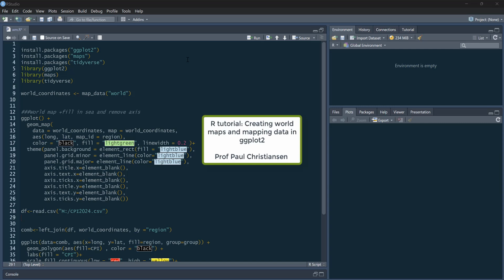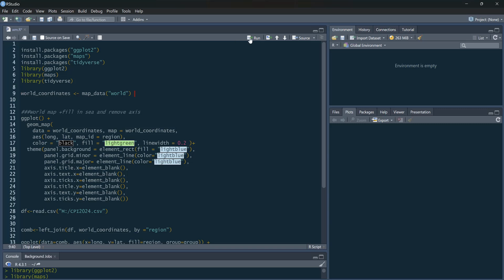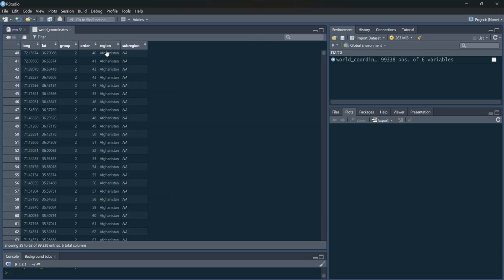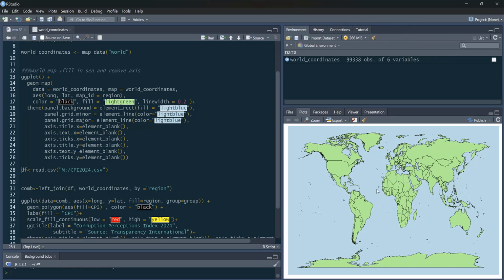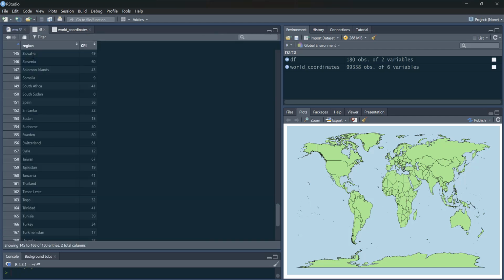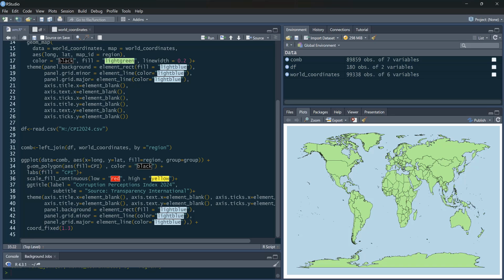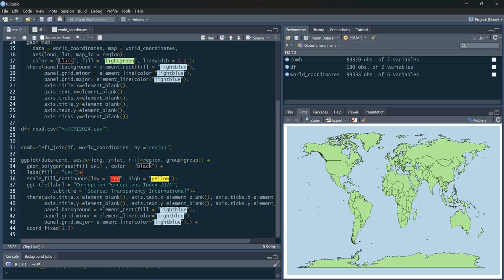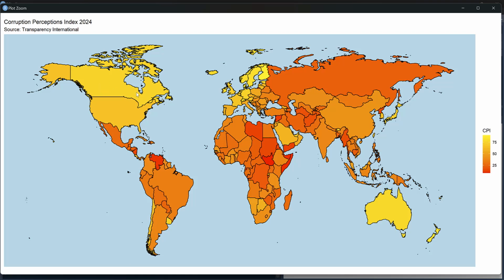R tutorial: Creating world maps and mapping corruption data with ggplot2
This video shows you how you can simply create world maps in R and then colour code countries according to some data, in this case the corruption percentage index from Amnesty International. I'll show you how you can alter the map properties and even put your own logo on the map.